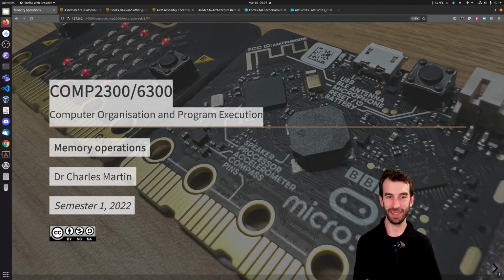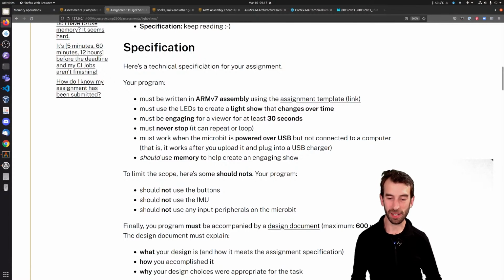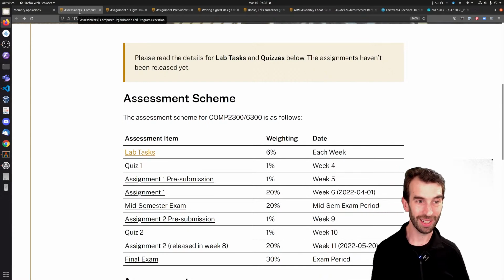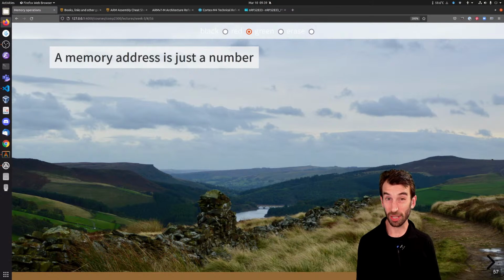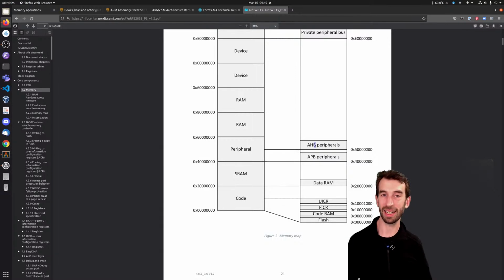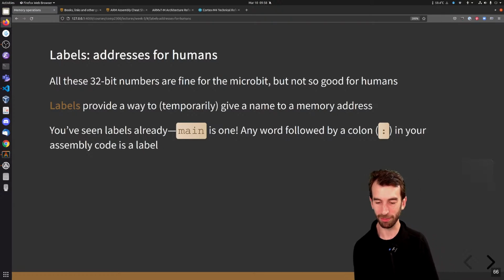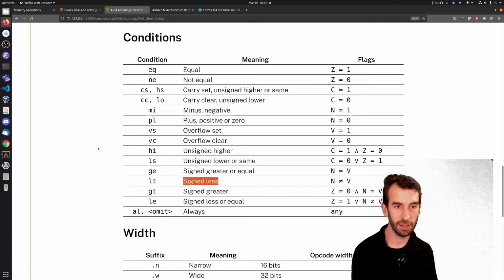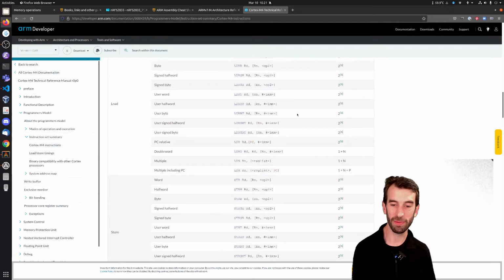COMP2300: Memory part 2!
Memory space and branches